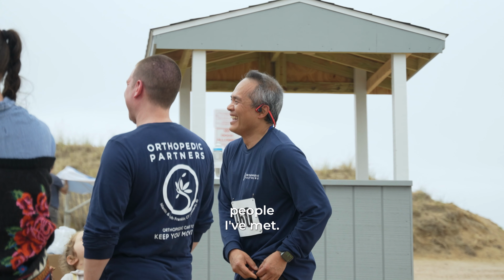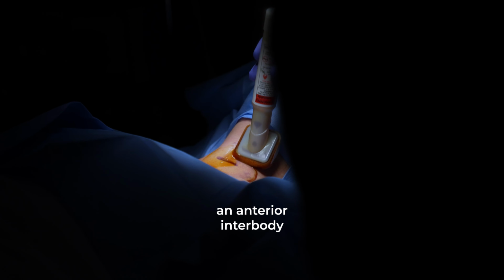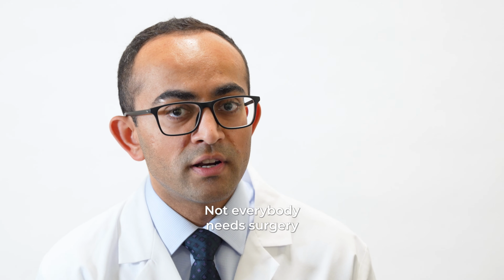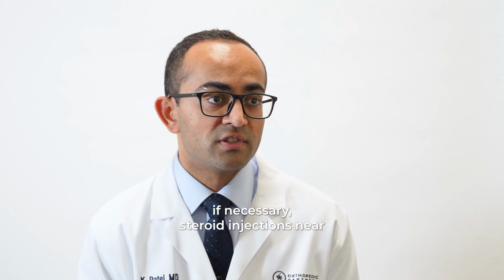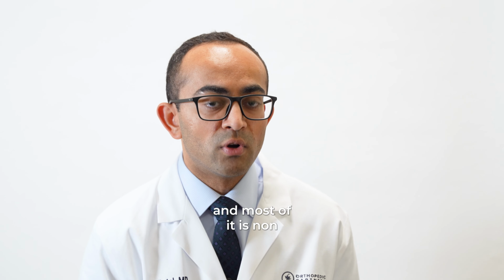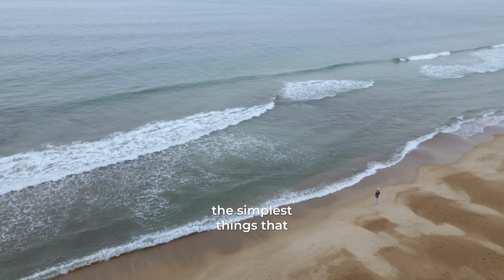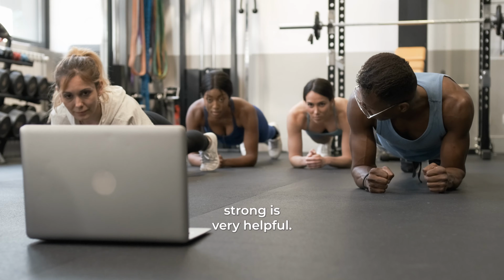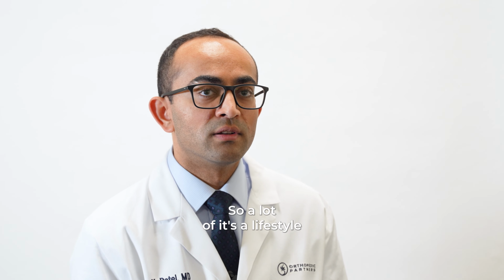Dr. Karan Patel | Orthopedic Partners